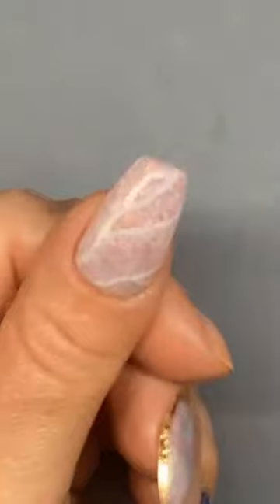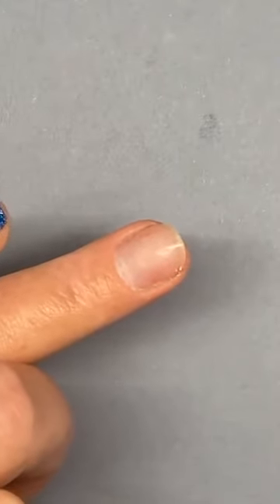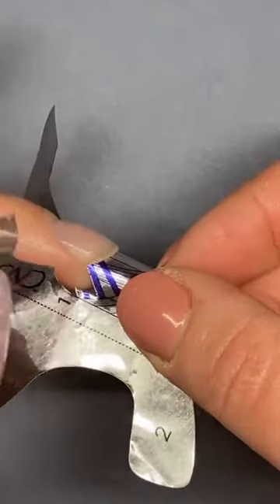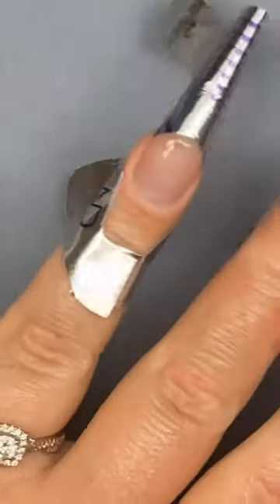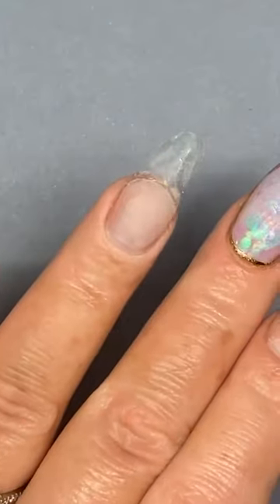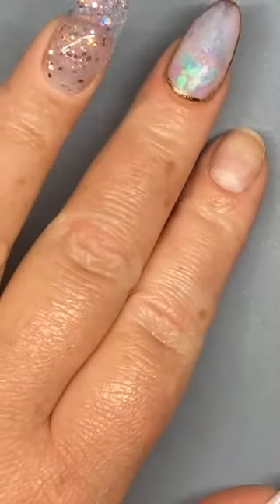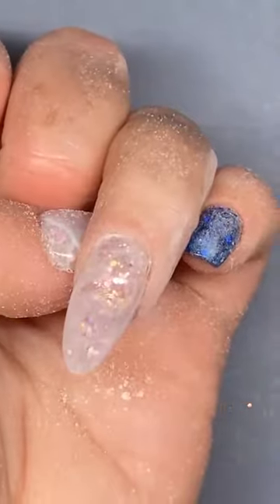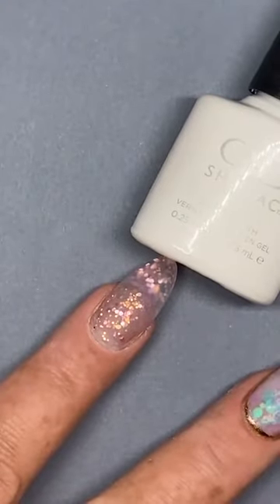Transforms short natural nails, into elongated extensions, using NEW CND™ PLEXIGEL Builder - LIVE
It’s transformation time, with CND™ PLEXIGEL. Join Victoria, as she transforms short natural nails, into elongated extensions, using NEW CND™ PLEXIGEL Builder, over the NEW CND™ Future Forms.